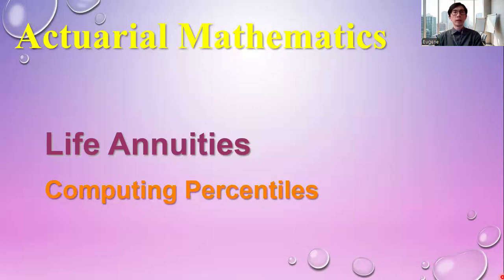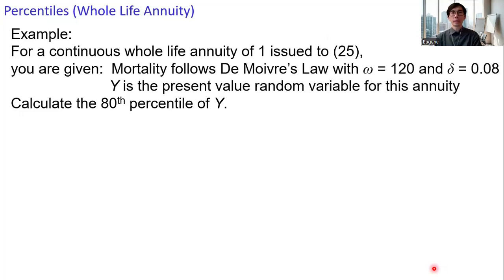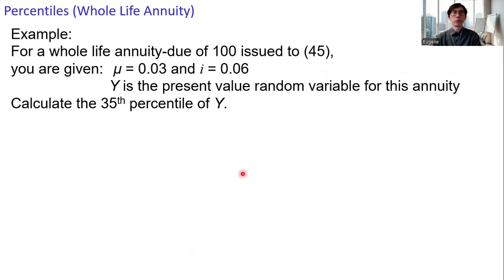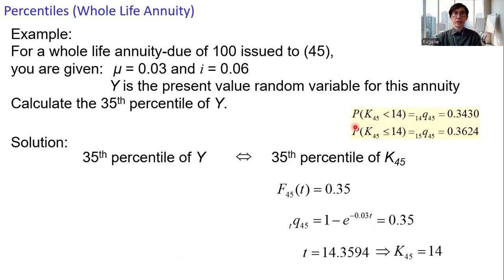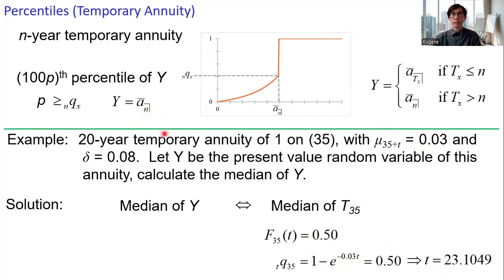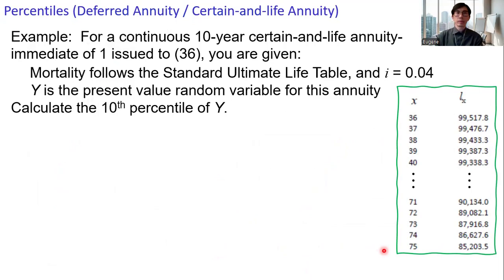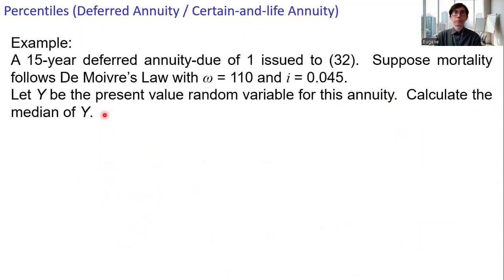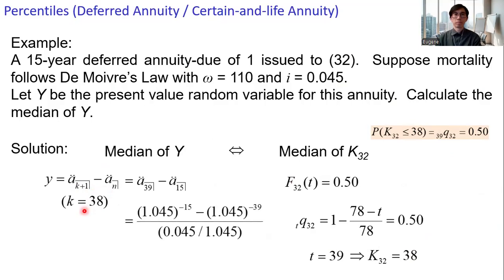Life Annuities - L18 Computing Percentiles